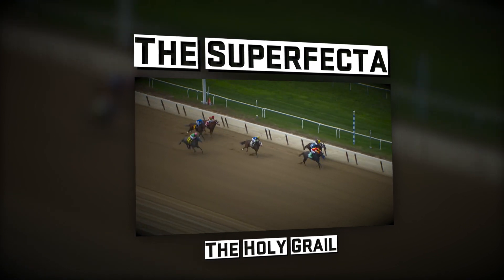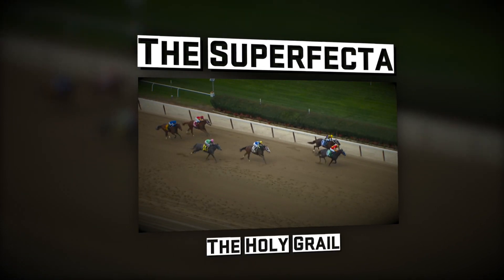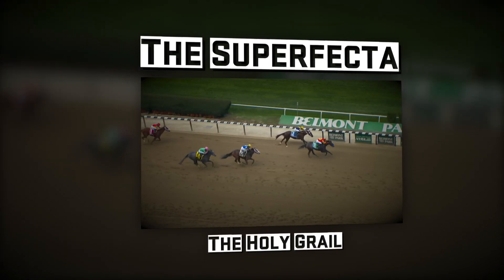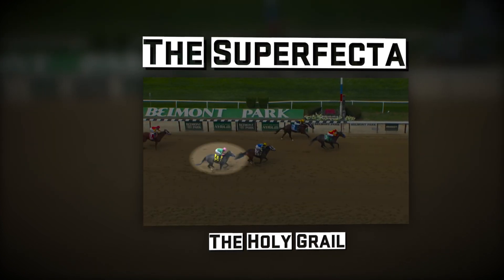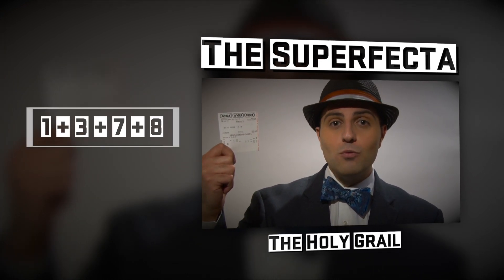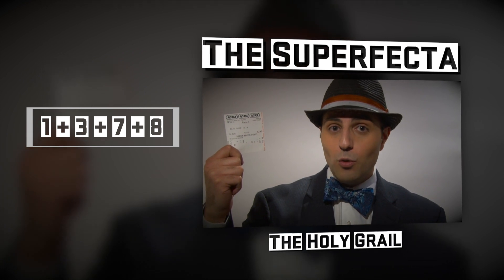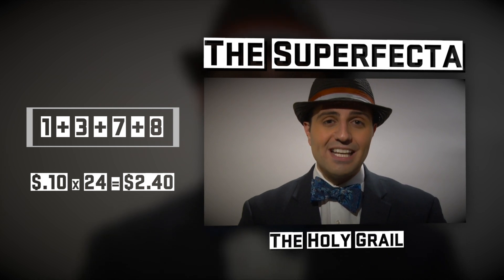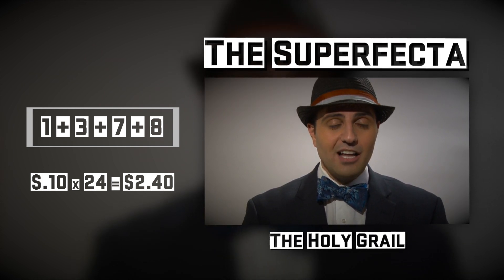Episode 6: The Superfecta Bet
This video is about Episode 6